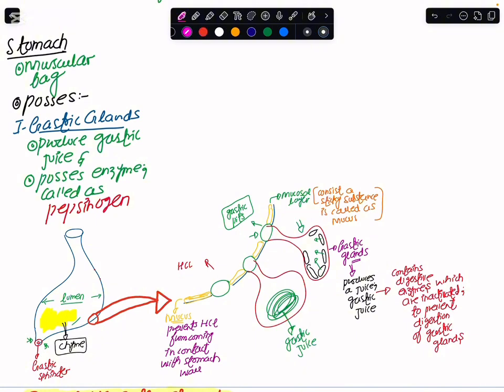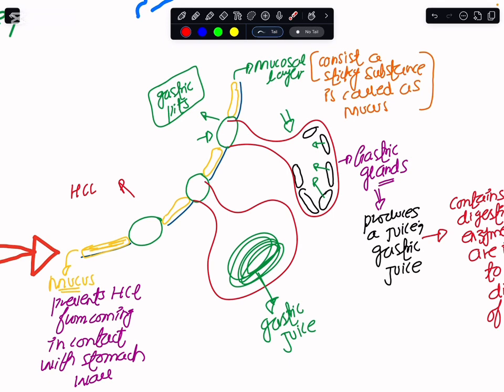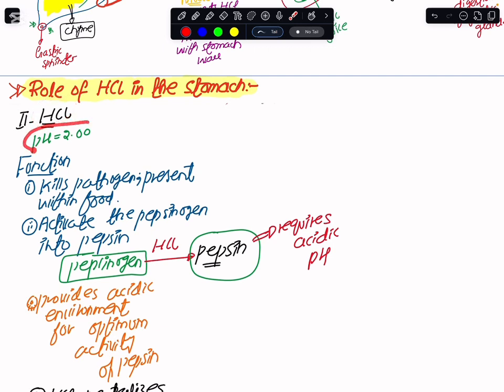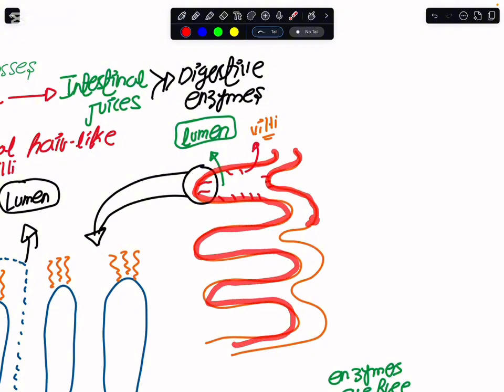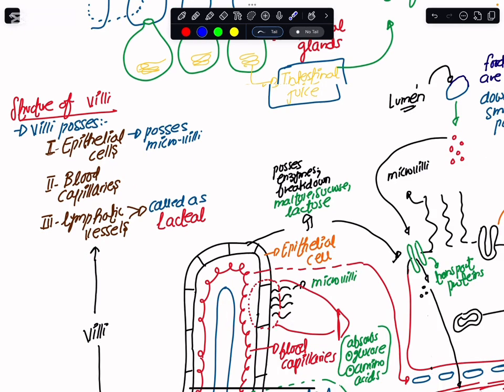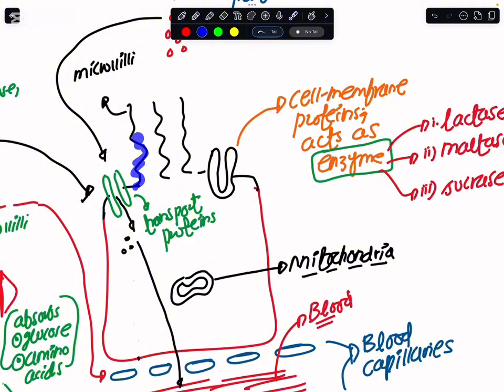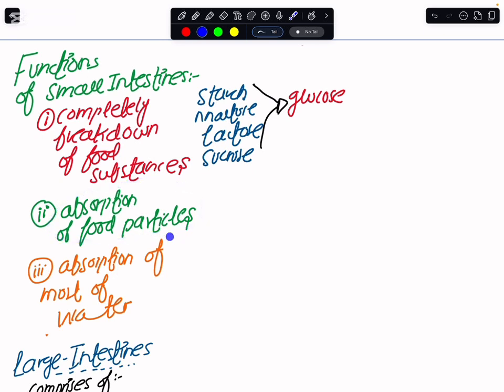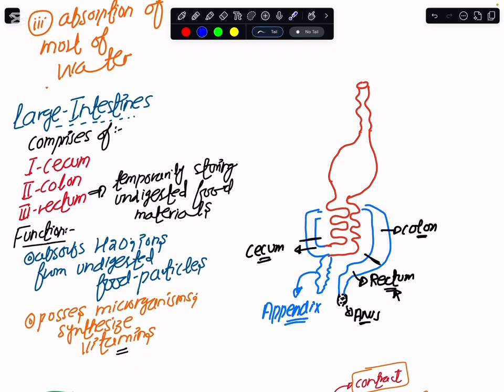IGCSE Biology| Chapter #07 Human Nutrition ( stomach & Intestines)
**🍽️ Cambridge IGCSE Biology | Structure & Functions of Stomach, Small & Large Intestine – Full Breakdown!**

Master the **digestive system** for your **IGCSE Biology exam** with this detailed lecture! Learn the **structure and functions** of the **stomach, small intestine, and large intestine** with clear diagrams and exam tips.

✅ **Stomach** – Role of gastric juice, HCl, pepsin & mechanical churning
✅ **Small Intestine** – Villi, absorption, enzymes (amylase, protease, lipase)
✅ **Large Intestine** – Water absorption, feces formation & egestion
✅ **Exam Tricks** – How to label diagrams & answer function-based questions